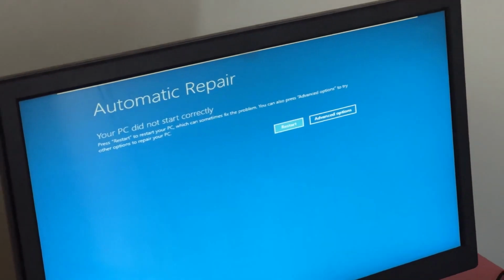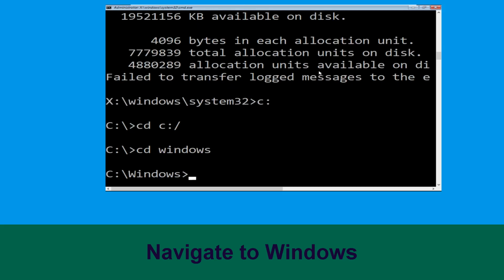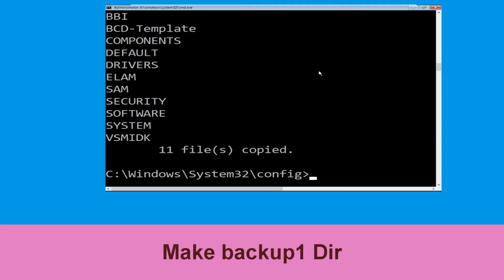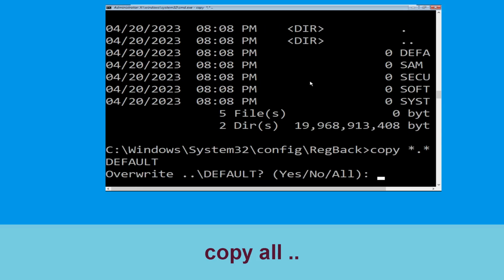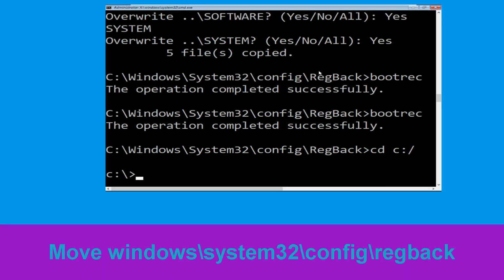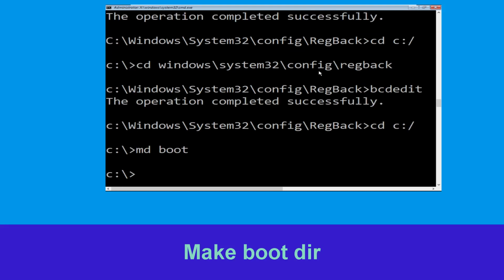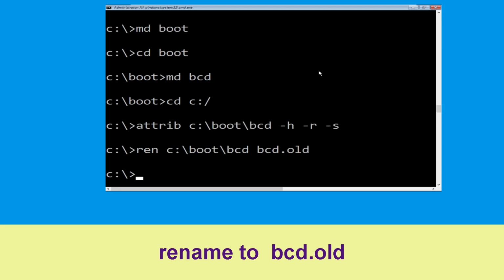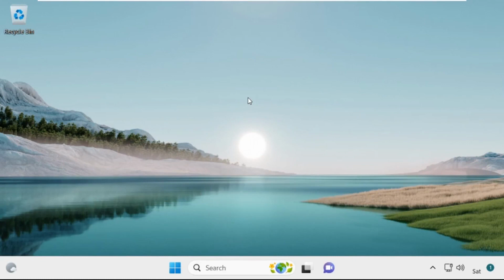FATAL_ABNORMAL_RESET_ERROR 0x0000014C Windows 11 Blue Screen Error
• IRQL_NOT_LESS_OR_EQUAL Error
• BAD_POOL_CALLER Error